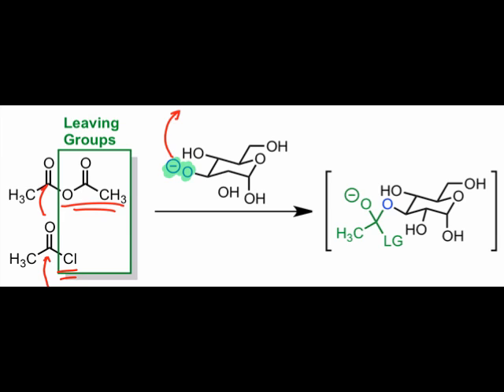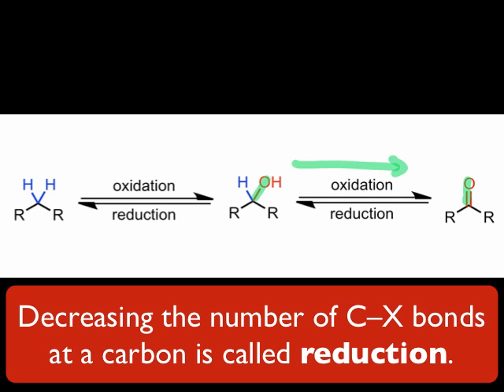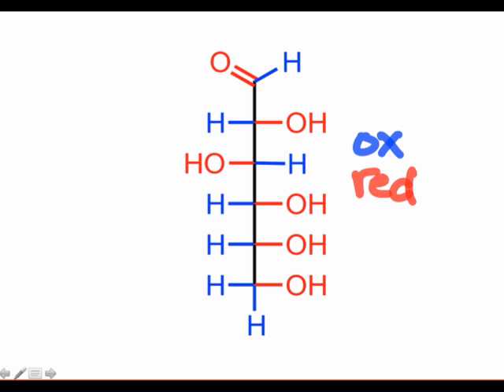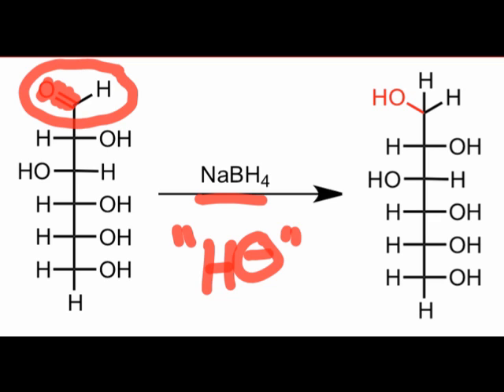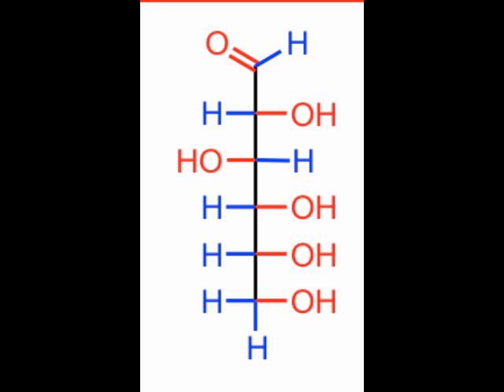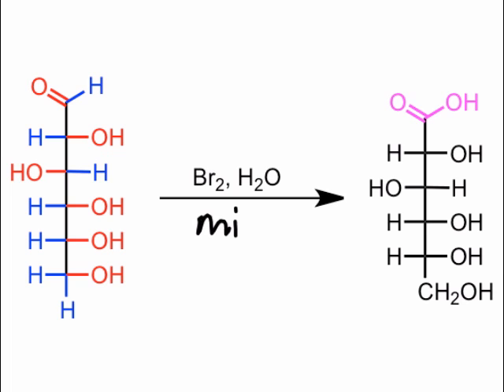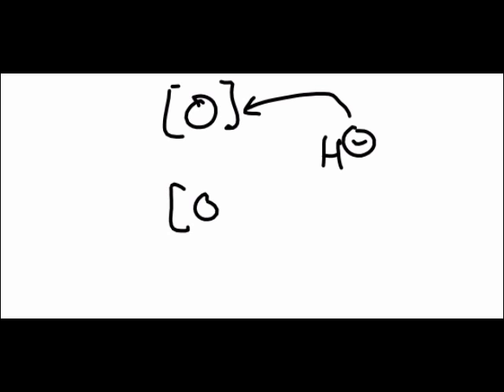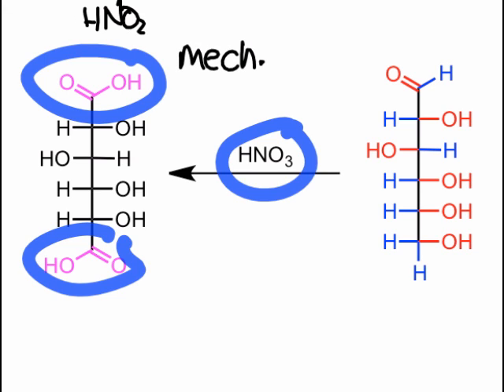Ester Formation, Oxidation & Reduction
In this webcast, we dive into looking at the hydroxyl group as a nucleophile after deprotonation. Treatment of sugar alkoxides with electrophilic carbonyl compounds can produce esters through an addition-elimination process. Next, we take a detailed look at sugar oxidation and reduction, two critically important transformations in the chemistry of sugars.